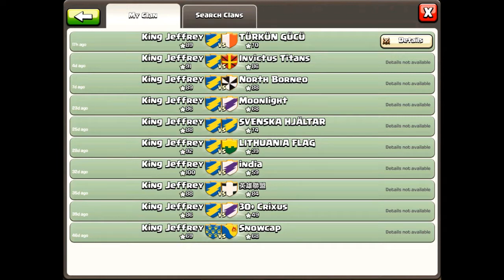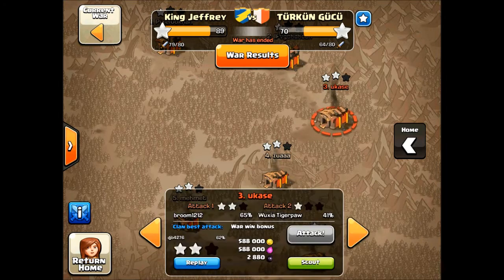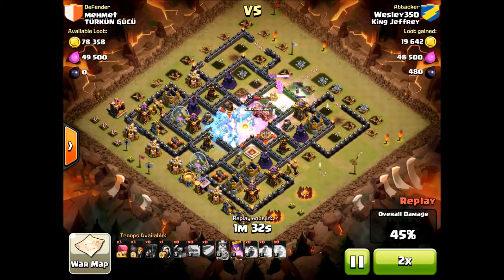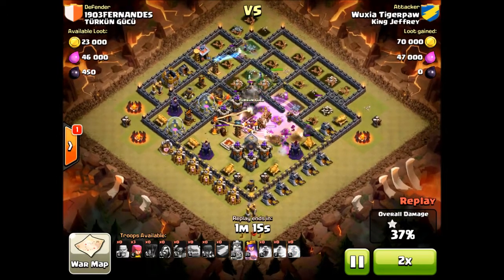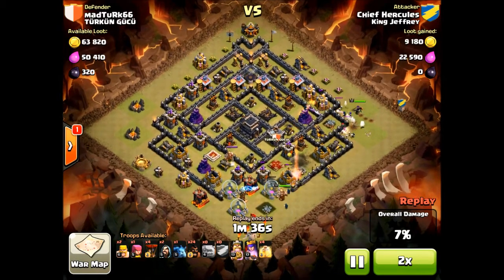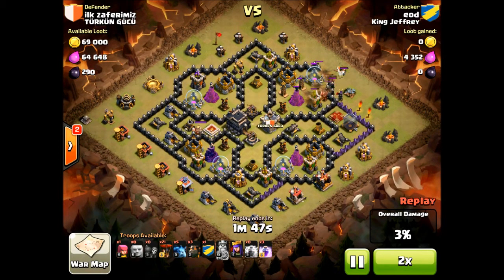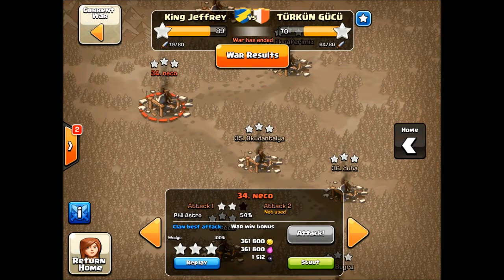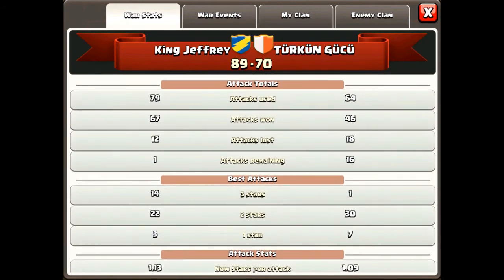King Jeffrey (89 vs 70) Turkun Gucu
Great win guys, keep it up. King Jeffrey's 60th war win.